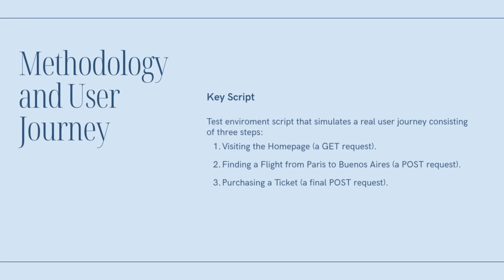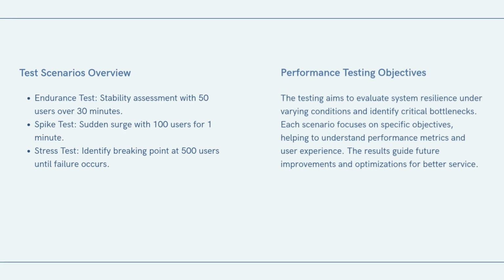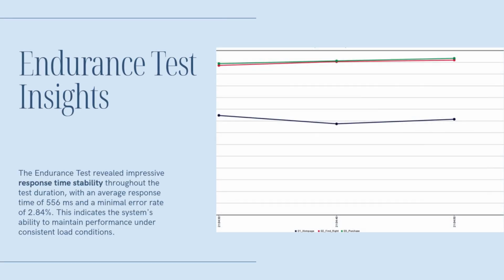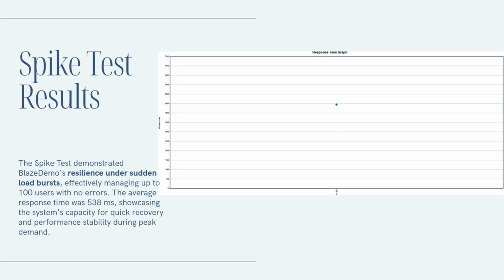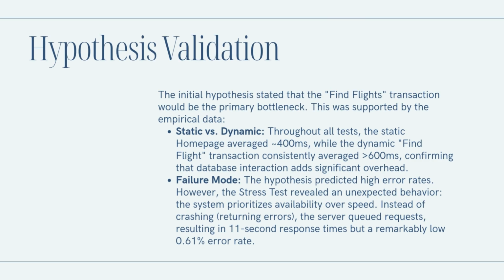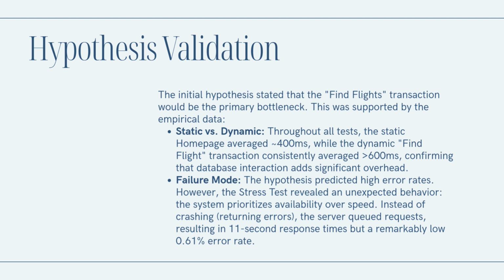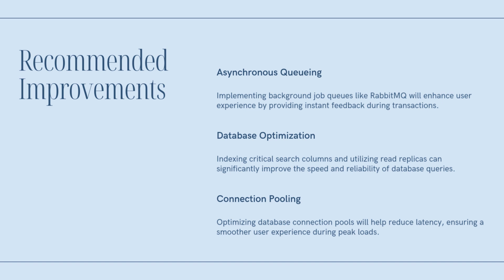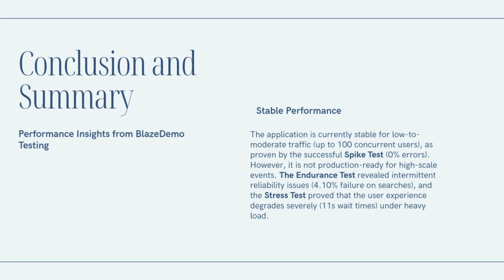Comprehensive Web Application Performance Testing MUHAMMAD ZAHRUL AIZAT BIN KHAIRULLAH 2022841614 Pe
Comprehensive Web Application Performance Testing USING JMeter testing Blazedemo